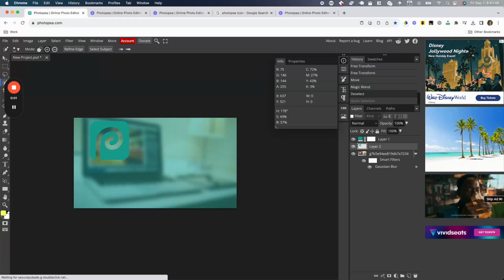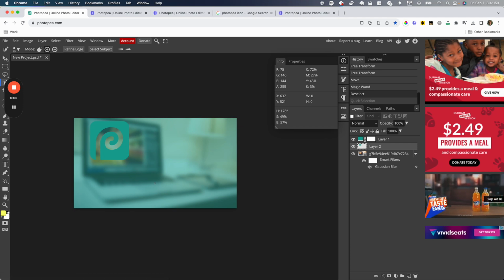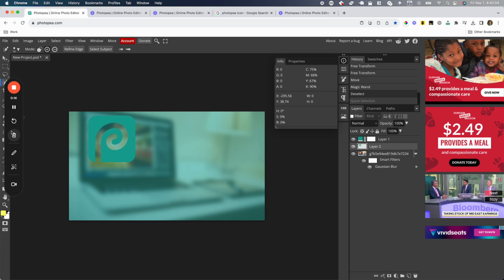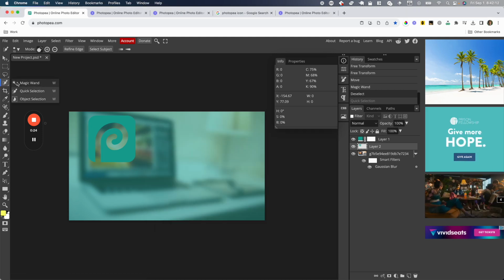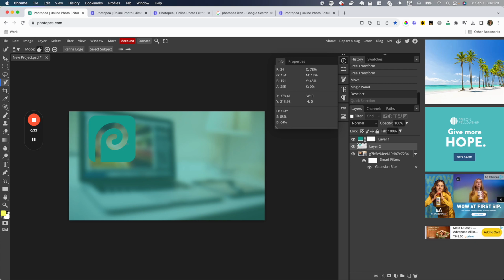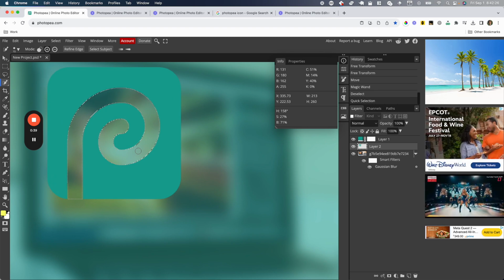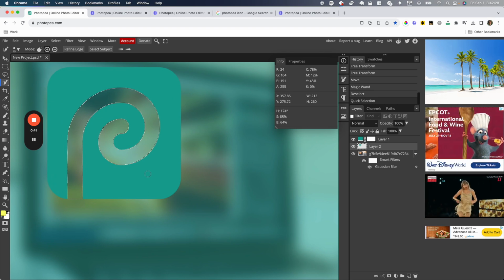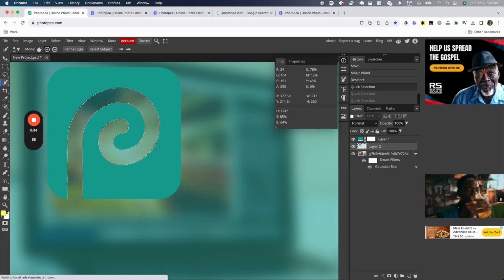How to Select Part of a Layer in Photopea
Hello Everyone and Welcome Back to Code Deep Dive Channel.

In today's tutorial, we're diving into the techniques for selecting part of a layer in Photopea. Knowing how to make precise selections is essential for effective editing. Join us as we guide you through the steps to master this crucial skill.

photopea, layer selection, graphic design, code deep dive, photo editing, photopea tutorial, selection tools, photo manipulation